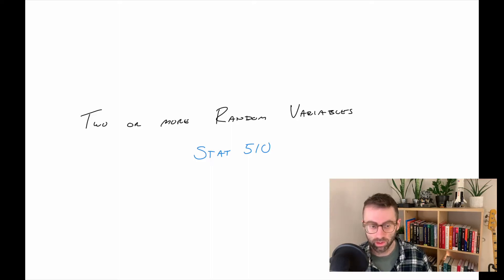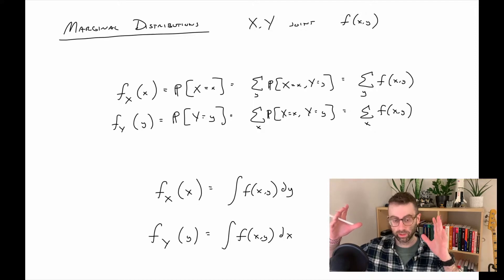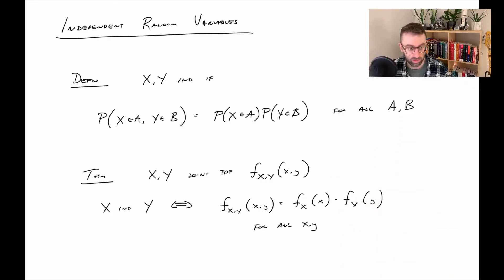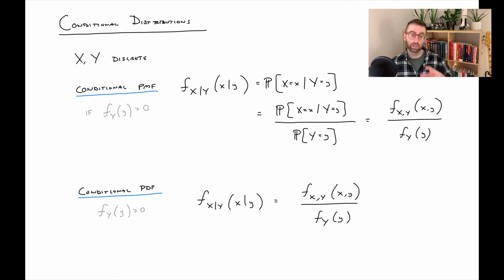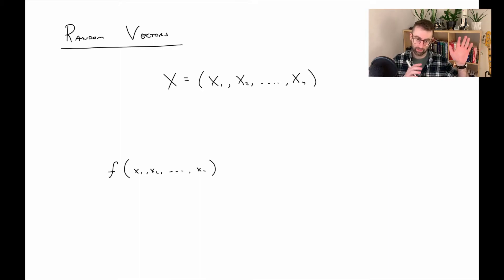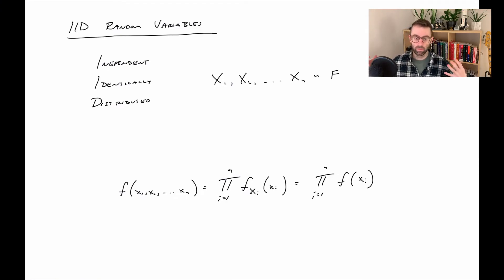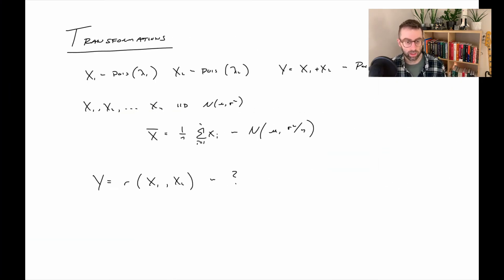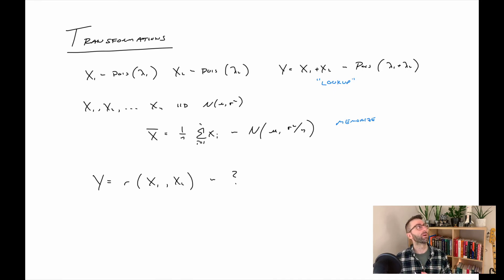STAT 510 /// Many Random Variables